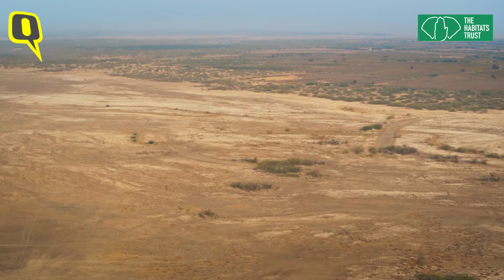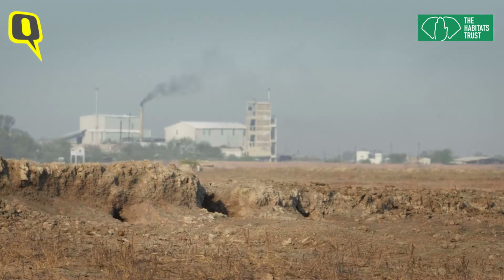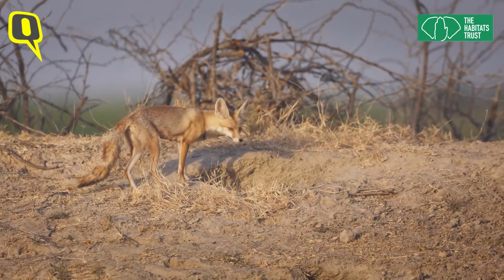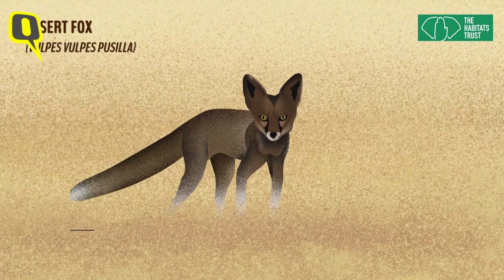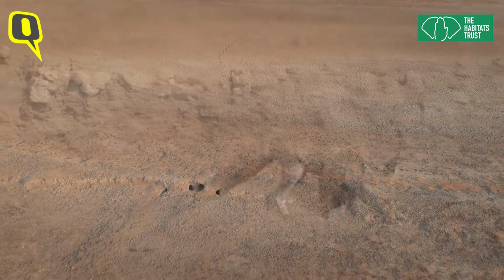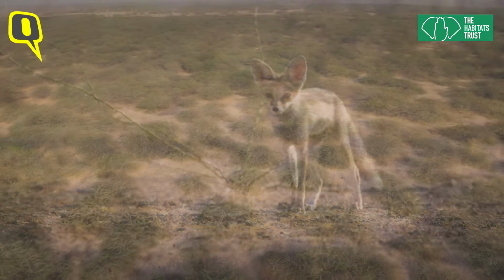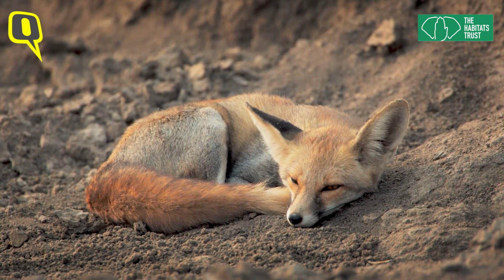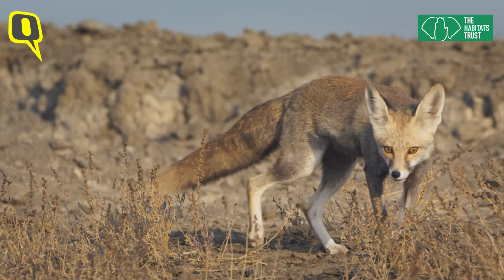Wild You Were Sleeping Episode 4: Meet the Desert Fox | The Quint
Among the unique species that exist in the Rann of Kutch, a meso-carnivore stands out called the Desert Fox. Many may confuse this fox with the African Desert Fox (Fennec Fox) or even the Indian Fox, but the Desert Fox or the White-footed Fox is a subspecies of the Red Fox. Although similar looking, they can be differentiated by the color of their tail tip. This petite white-footed fox is a true survivor in the harsh conditions of the desert. Unfortunately, the population of this endearing species has been steadily declining over the last decade. Besides human settlement and encroachment, these species are also susceptible to picking up diseases from domestic animals which sometimes proves to be fatal for them.

Support The Quint's independent journalism. Become a member now